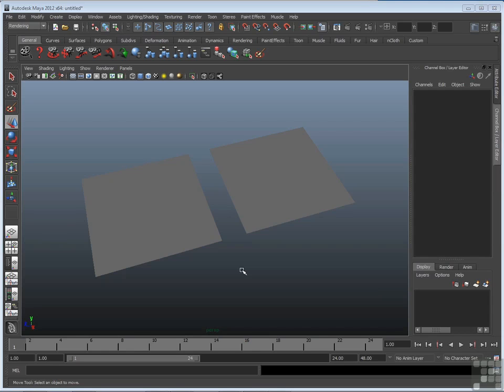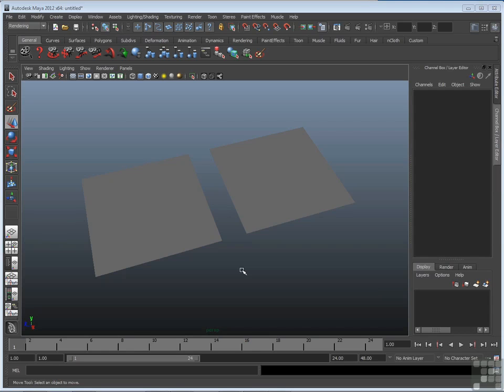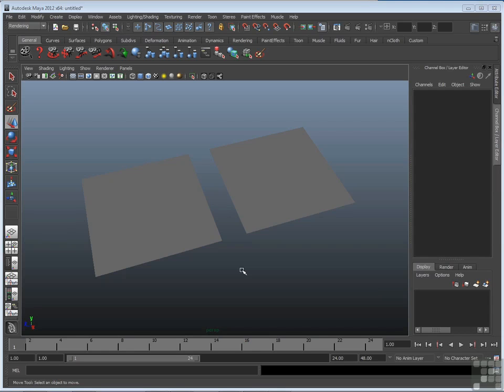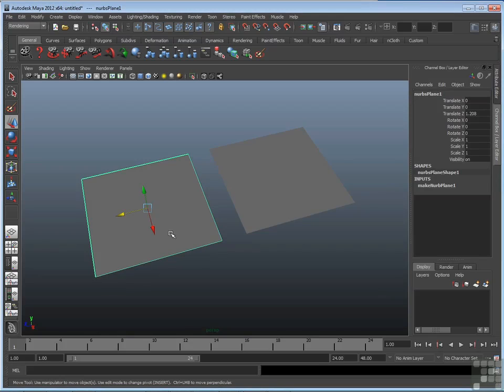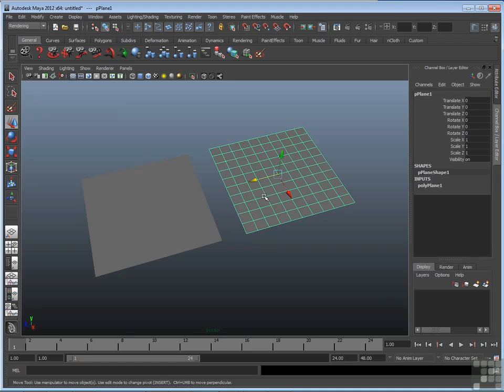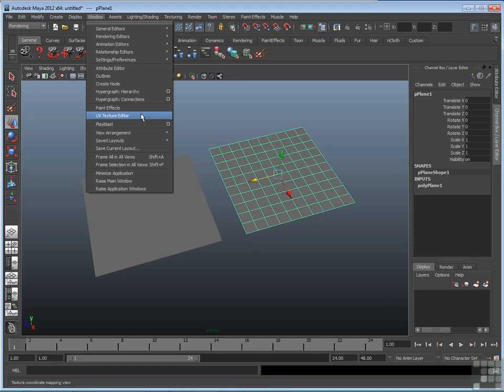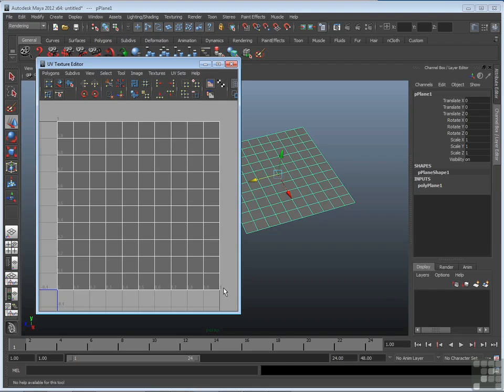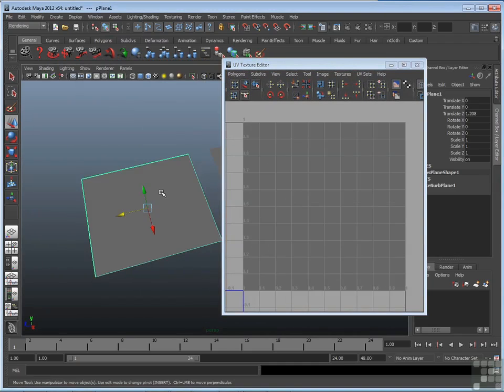9.1 Intro to UV